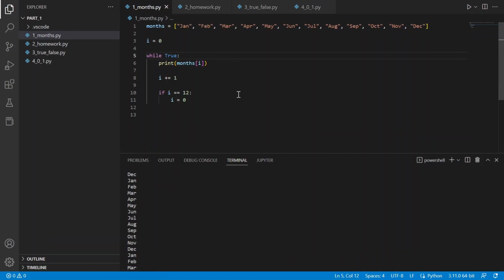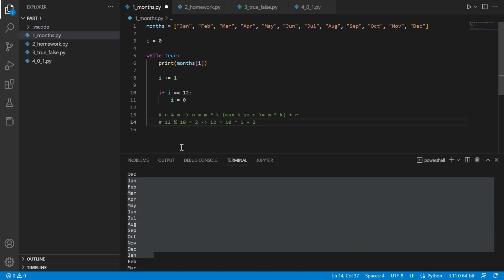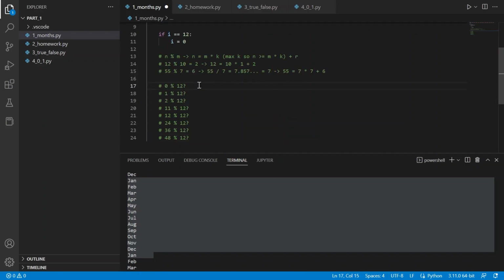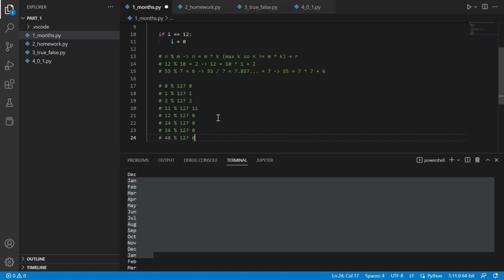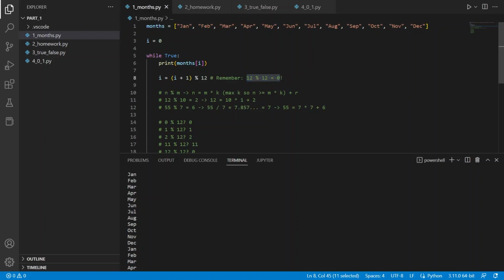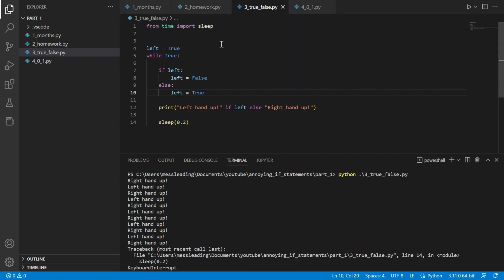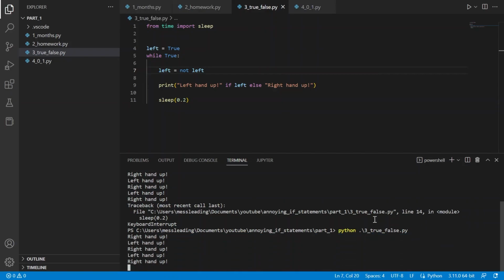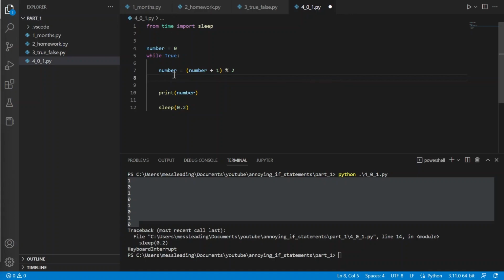Python Beginners: Get rid of the ANNOYING if-statements in your code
In this video we are going to look at a few tricks which allow replacing if-statements with a quick one-liner. You will be introduced to the concept of modulo and basic logic in programming.